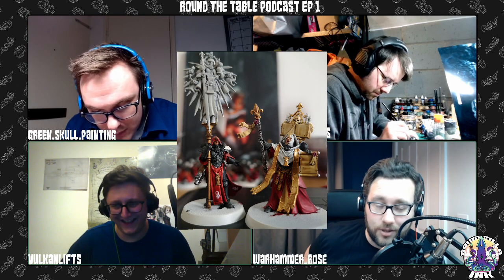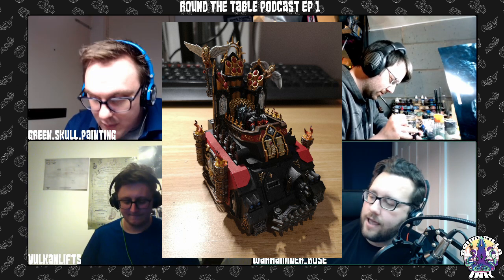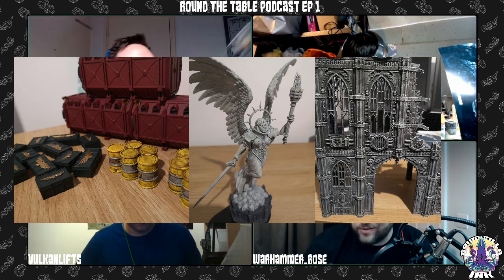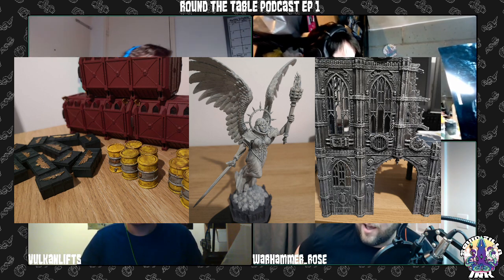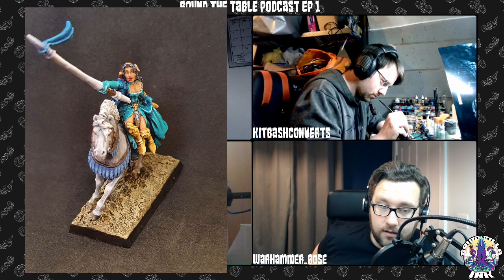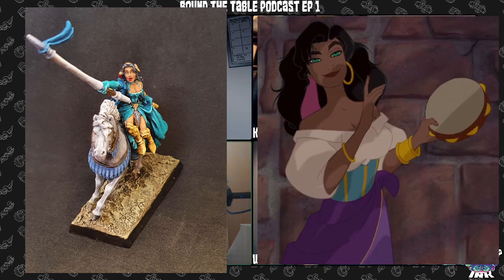Round the Painting Table Podcast Ep.1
In the first episode of the newly resurrected monthly podcast we discuss a bit of a summary of our hobby activity so far this year. We are aware the audio needs some clean up and we are already on that for the next one :)

 • What have we been painting this year?
 • Favorite project of 2020
 • Hardest or most difficult project this year
 • What are we most excited about for the rest of the year?

Ideal to listen to whilst painting or building your own creations join Warhammer_Rose, VulkanLifts, Green.Skull.Painting & Kitbashconverts as we get into it.

We are on Twitch! Every Monday, Wednesday and Friday Painting minis and talking about the hobby.

For all your hobby and gaming needs, visit Squidzillainks sponsors Goblin Gaming